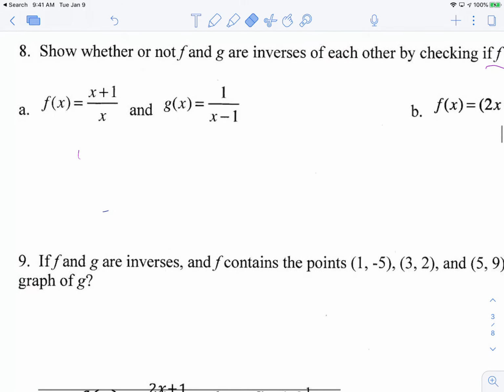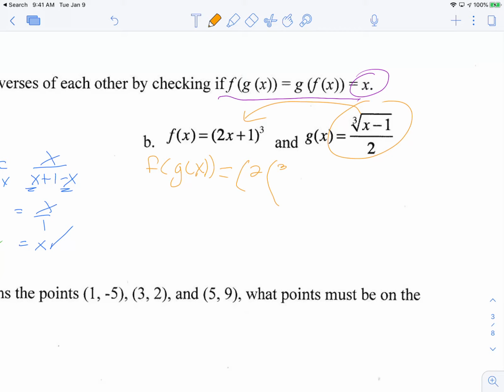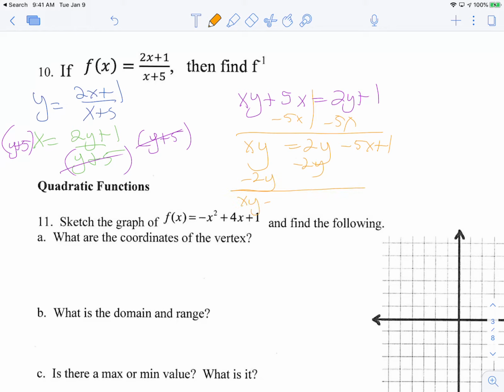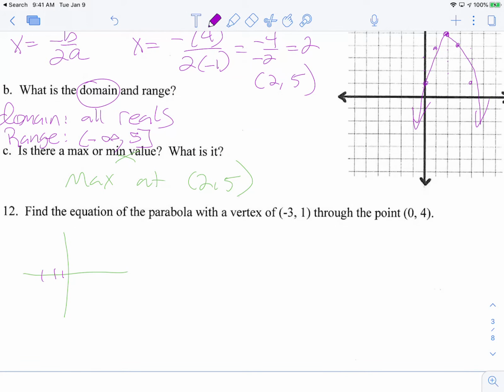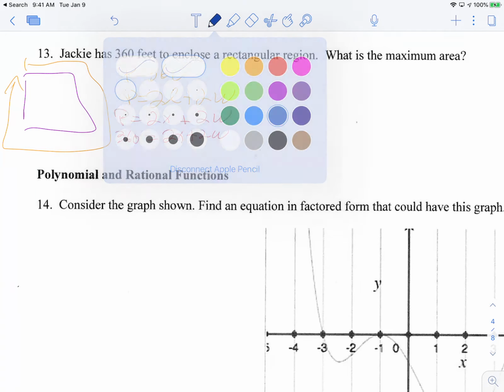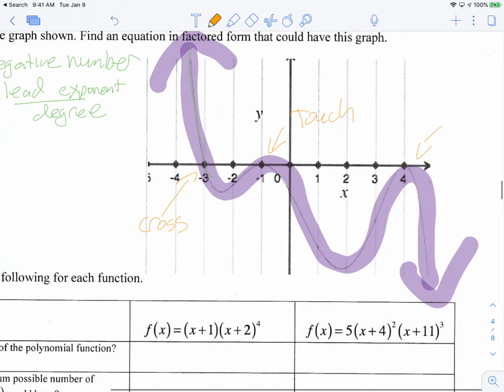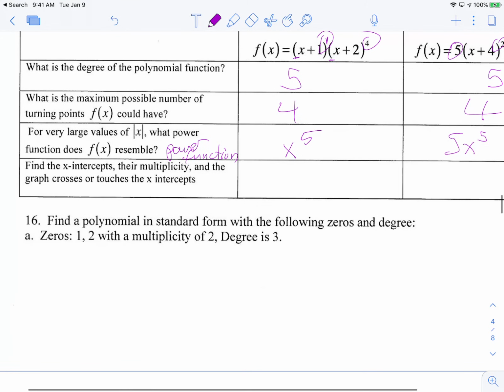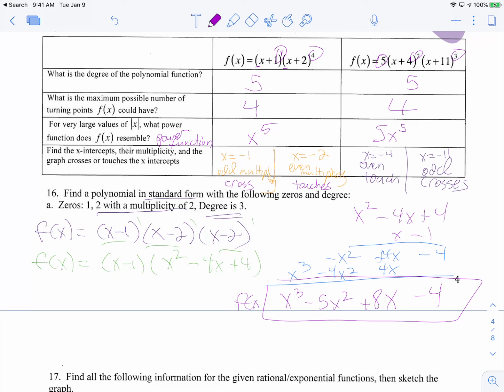College Algebra Final Review part 2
College Algebra Final Review part 2 pages 3 and 4